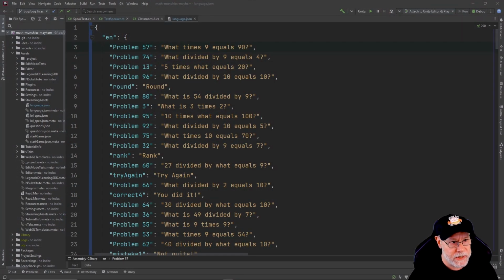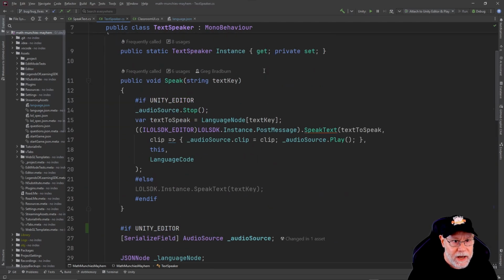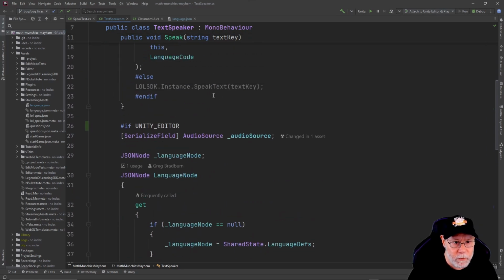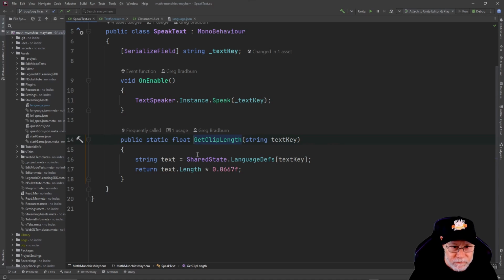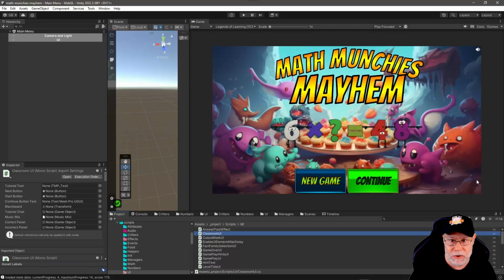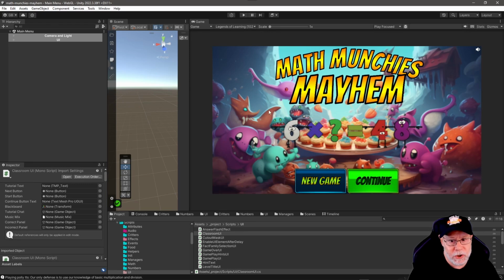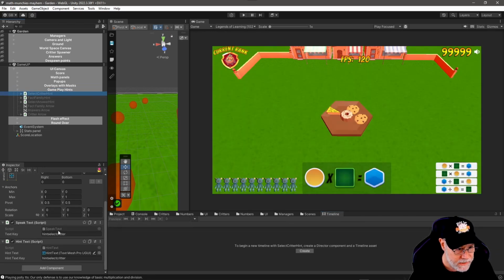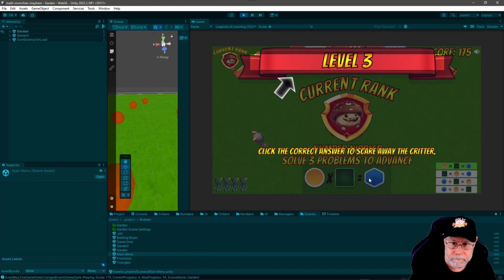Legends of Learning Localization and Text to Speech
In the fourth video in the series I am doing for developing games for Legends of Learning using the Unity game engine I demonstrate how to handle localization and text-to-speech using the LoSDK.